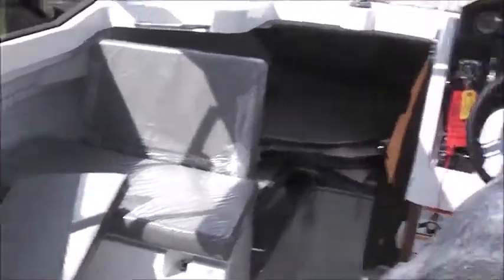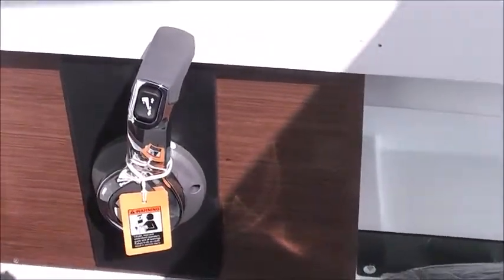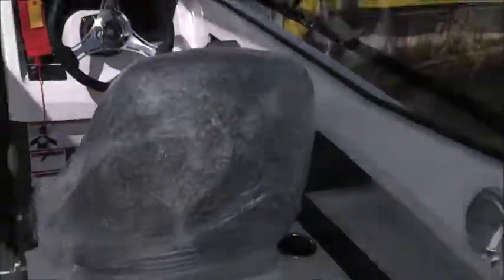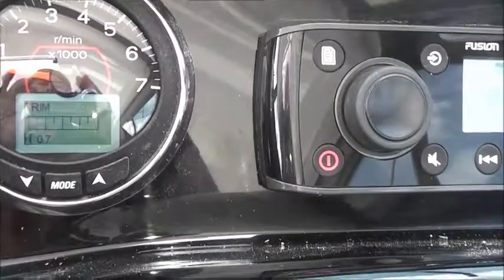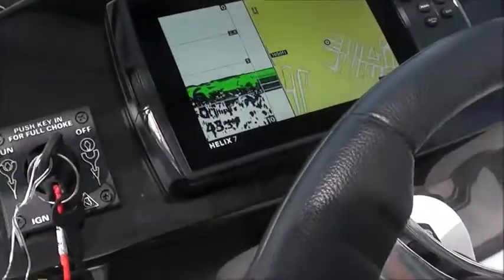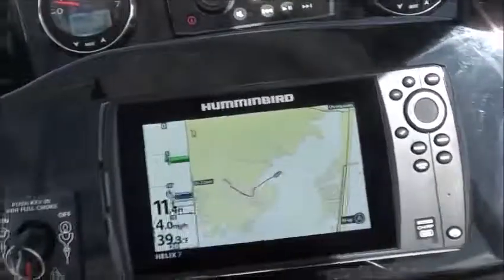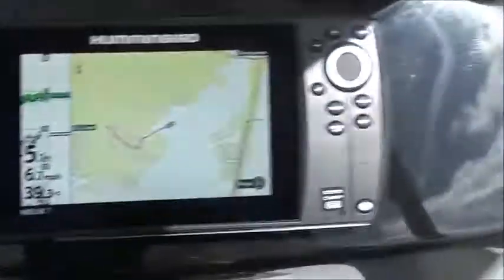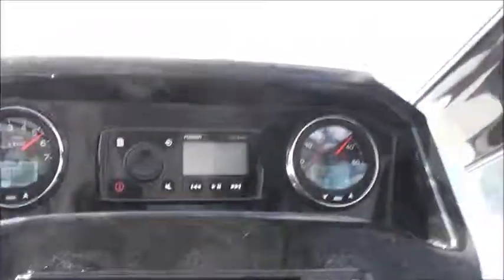Morris NC 695 Video 3 14 18